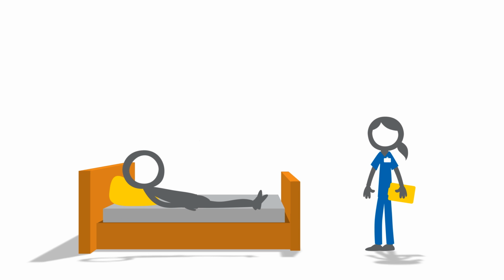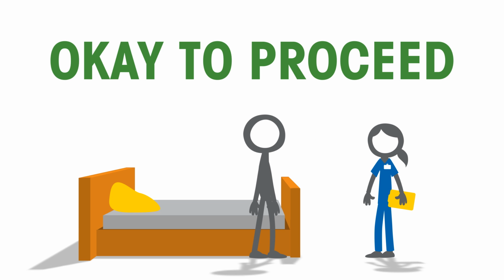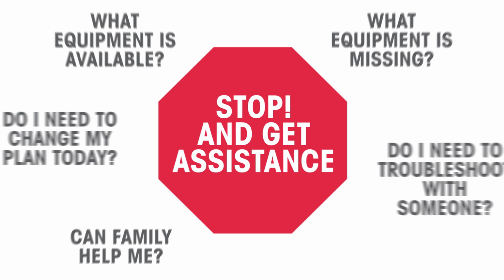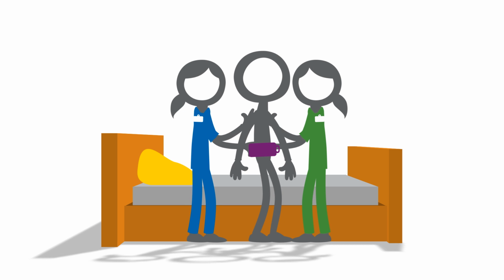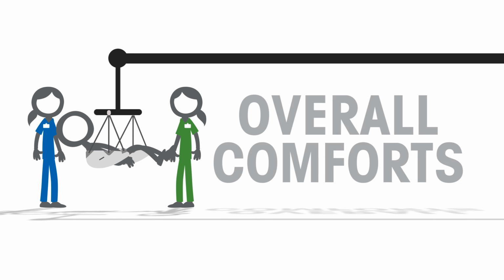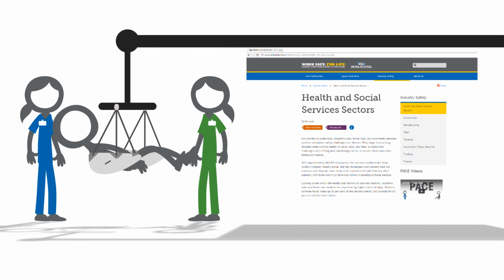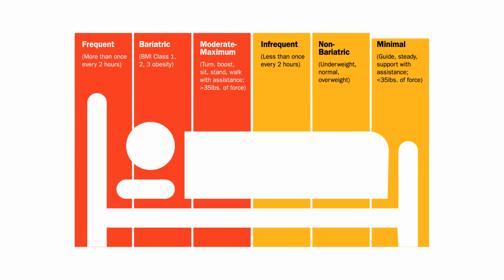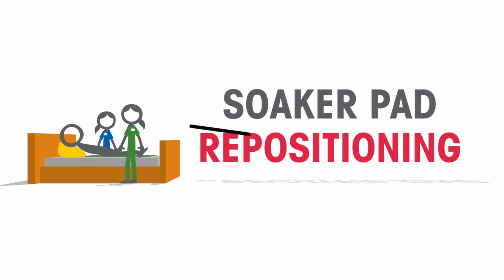PACE - Physical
This video gives an overview of how you would apply the P in PACE (Physical), and is the final of five instructional videos in the educational series.

PACE is a point of care risk assessment tool for health care workers. The word PACE is an acronym that stands for: Physical; Agitation and Aggression; Communication; and Environment.

For more information on PACE and other workplace safety tools,